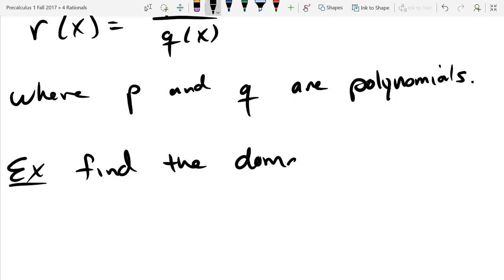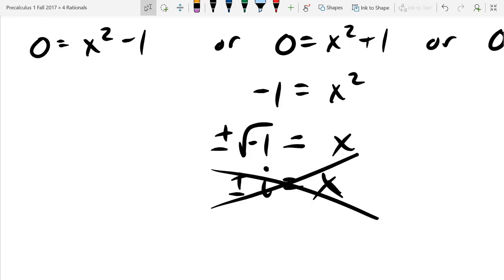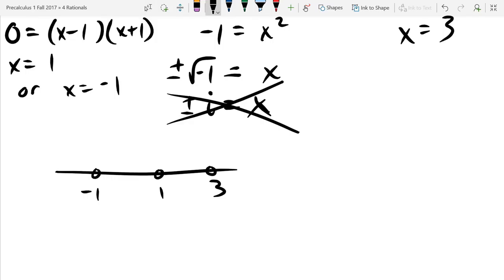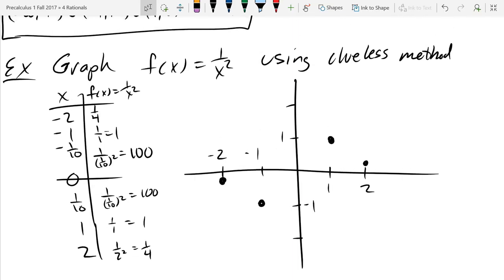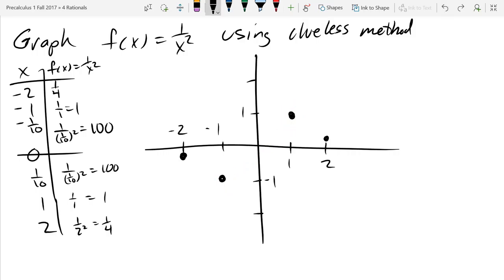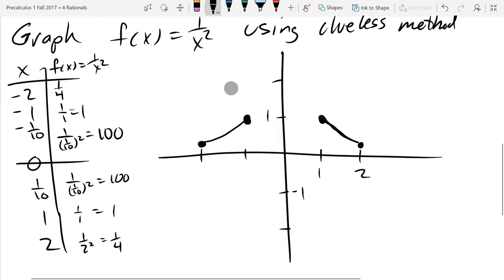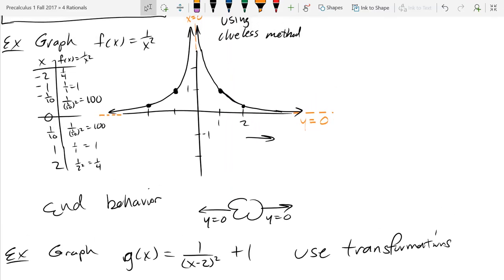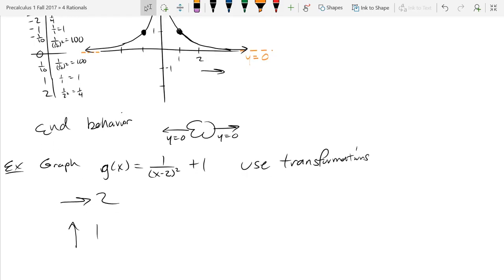Precalculus 1 lecture 2017 10 19